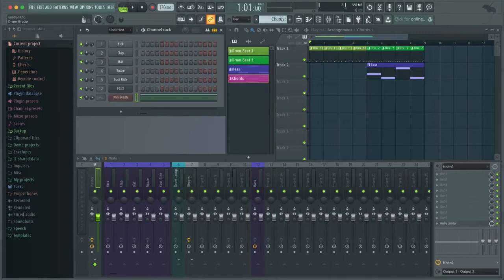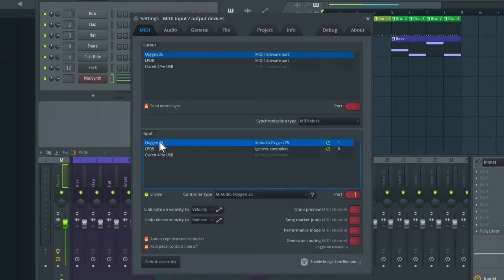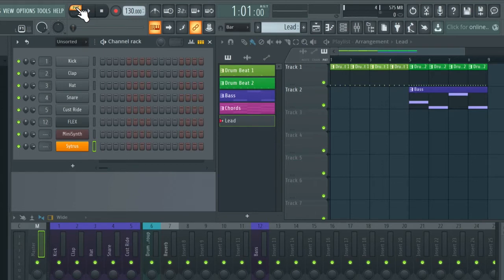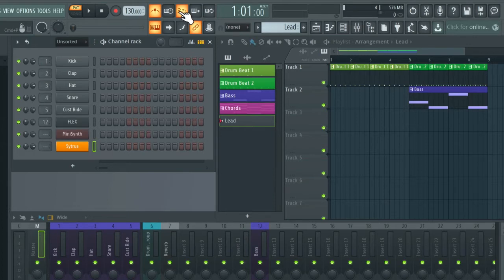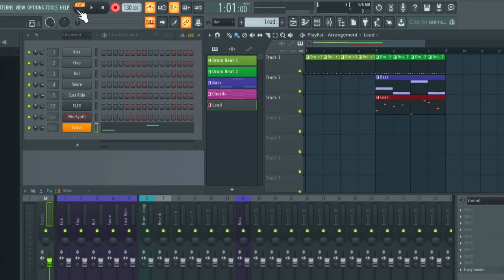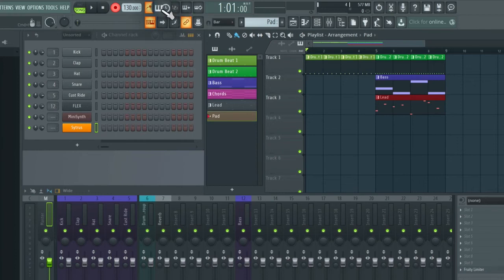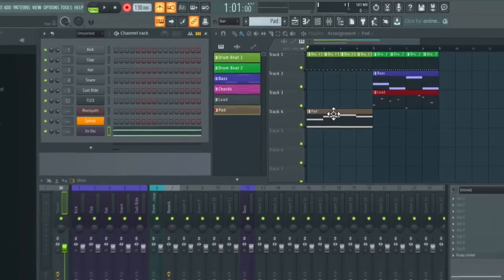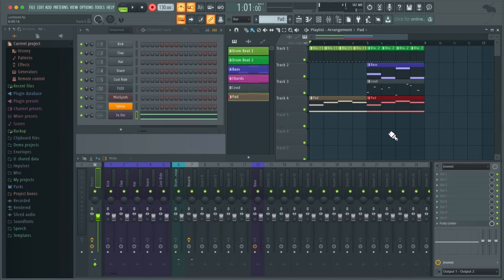FL Studio: How to record in MIDI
Fl studio
Music creation
Music